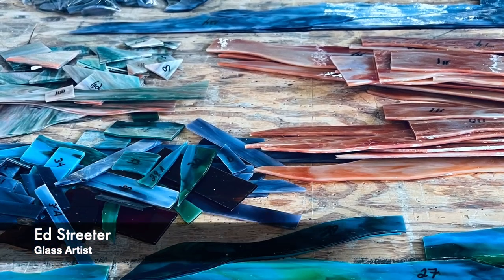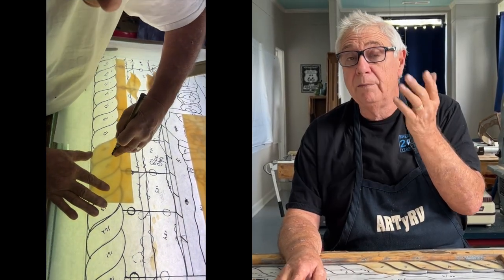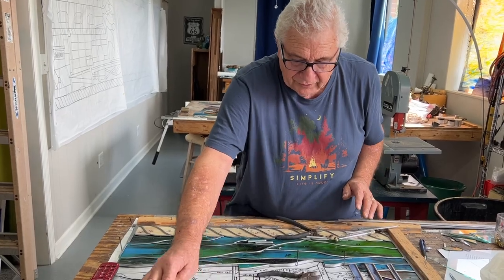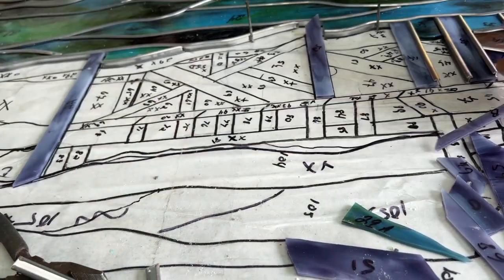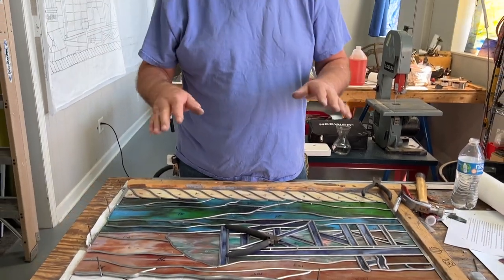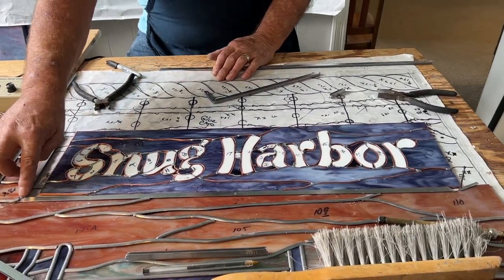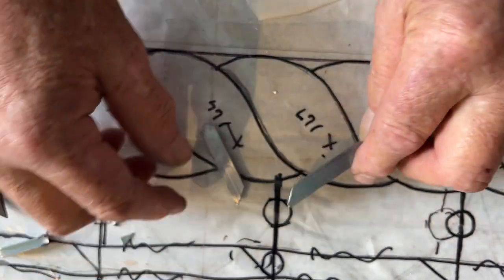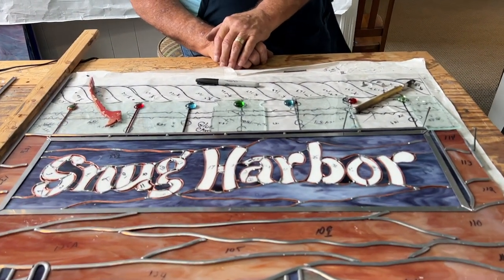Lead & Copper Foil Stained Glass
Ed Streeter will guide you through soldering a lead came and copper foil stained glass window.

We sell our favorite glass tools, supplies, and books

Cheers!

Ed, Barb & Miss Mary the Dog

This is cute!
These are the links to the products we talked about on ARTyRV Livestream.